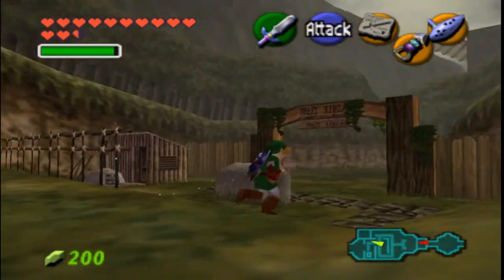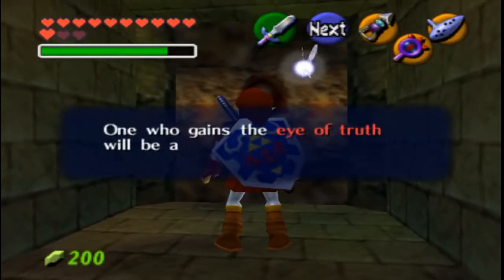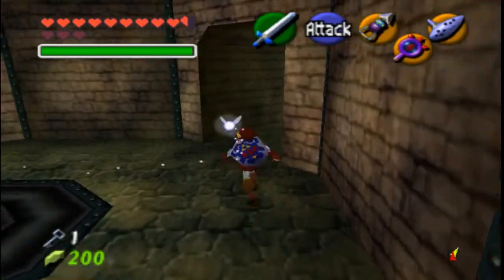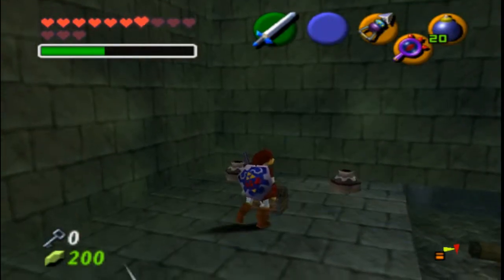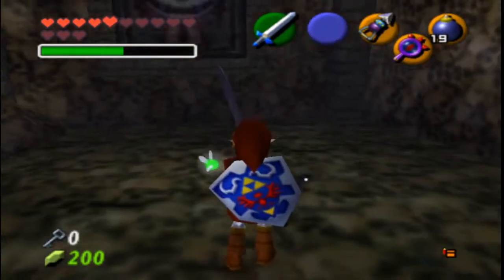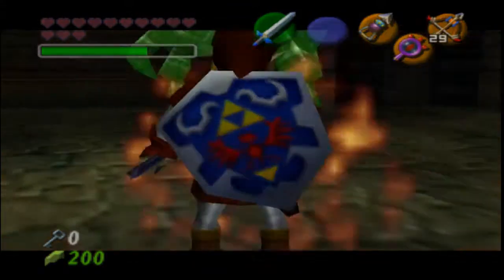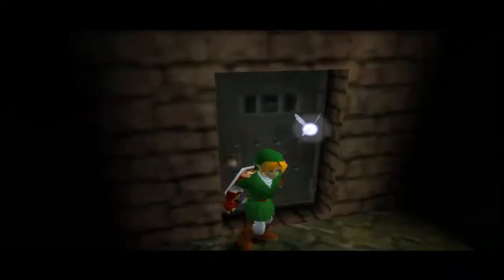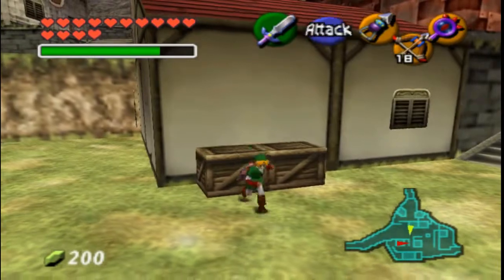The Legend of Zelda: Ocarina of Time: The Shadow Temple - Part 13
Part 13 of my "The Legend of Zelda: Ocarina of Time" playthrough

ALL IMAGES USED IN EITHER VIDEO OR THUMBNAIL ARE NOT CREATED BY ME. ALL IMAGES BELONG TO THEIR RESPECTED CREATORS/OWNERS. FURTHERMORE ALL MUSIC USED IN THIS VIDEO IS OWNED BY THEIR RESPECTED OWNERS/LICENCE HOLDERS.